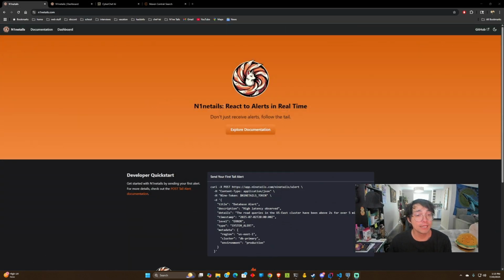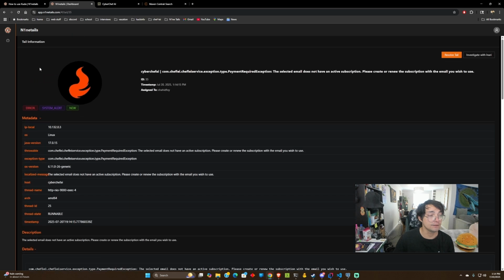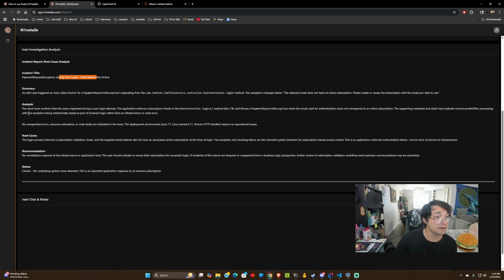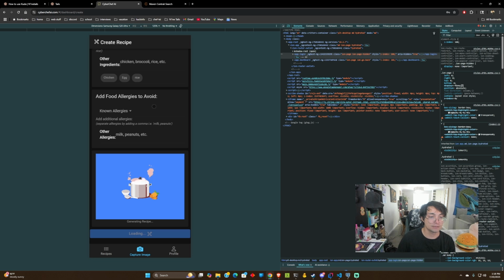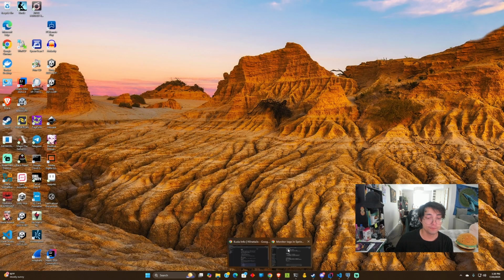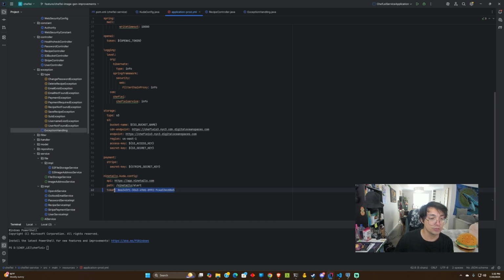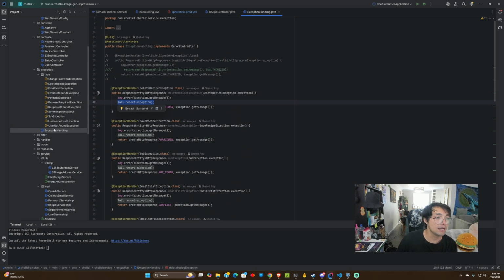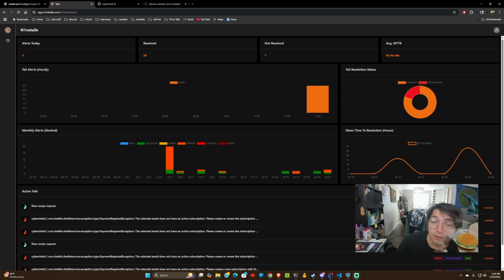How I Capture & Report Exceptions in Spring Boot with N1netails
**Automatically Capture & Report Exceptions in Spring Boot with N1netails**

Tired of missing critical errors in production? In this video, I show you how I **capture and report exceptions automatically** in my Spring Boot application using **N1netails** – a **lightweight, self-hosted alerting tool** built for developers.

* How to intercept **uncaught exceptions** in Spring Boot
* Sending alerts with **full stack traces**
* Quick setup guide using the **Kuda library**

Perfect for developers who want **simple, reliable error monitoring** without complex infrastructure!

📚 **Kuda (Exception Reporting Library)**